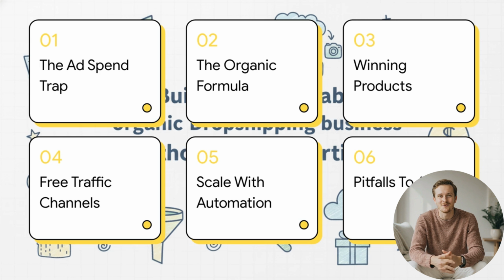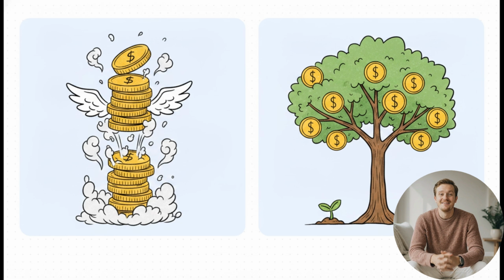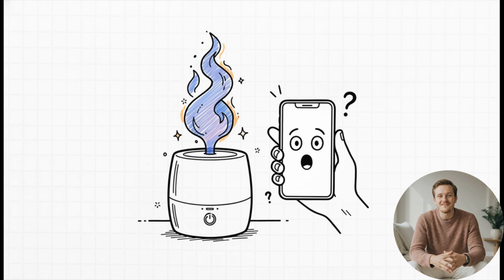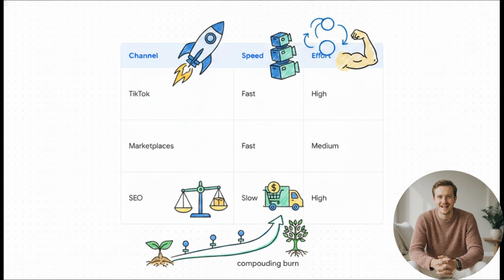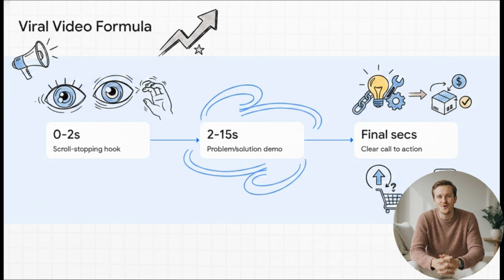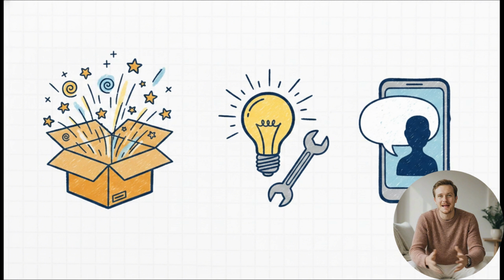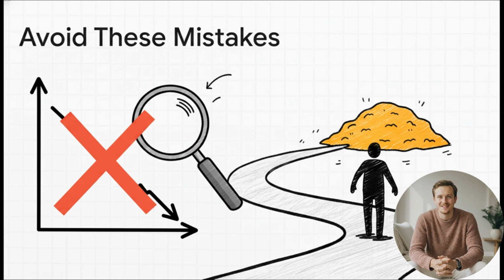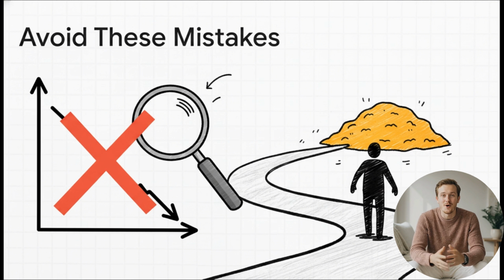How to Get Sales Dropshipping Without Paid Ads (2026 Method)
Want the full breakdown in writing?

Paid ads are punishing beginner budgets in 2026, but they're not the only way to get sales. Here's the exact organic "sweat equity" method for getting dropshipping sales without spending a cent on ads.

In this video, we break down why the traditional "find a product, run ads, scale" formula is dying in 2026, and walk through the organic alternative step by step: the winning product criteria that let a product sell itself without ads (visual wow-factor, clear pain-to-solution angle, high perceived value), real product examples that illustrate each criterion, four free traffic channels (TikTok Shop organic, Shopify SEO blogging, Amazon/eBay marketplaces), three proven short-form video frameworks you can film in under 15 minutes, reliable no-subscription-fee suppliers to pair with organic selling, when and how to bring in automation as you scale past manual order limits, and the most common pitfalls that kill organic dropshipping momentum.

Timestamps:
00:00 – The Ad Spend Trap in 2026
02:07 – The Organic Formula ("Sweat Equity") Explained
02:49 – Winning Product Criteria (No-Ads Checklist)
04:56 – 4 Free Traffic Channels for Demand
07:52 – Scaling with Automation: The Tipping Point
09:09 – Pitfalls to Avoid

Getting sales without paid ads isn't free, it costs time and consistency instead of money. But if you're willing to trade effort for compounding organic traffic, this is the exact roadmap to do it in 2026.